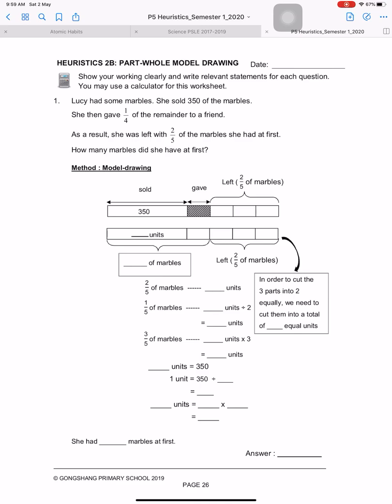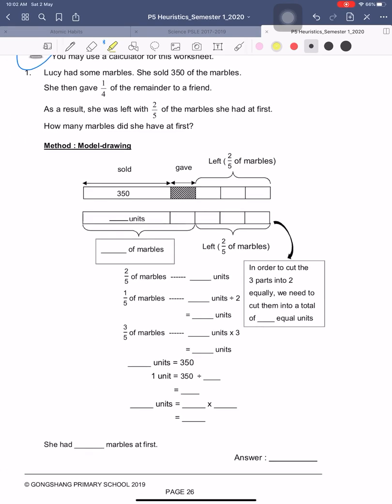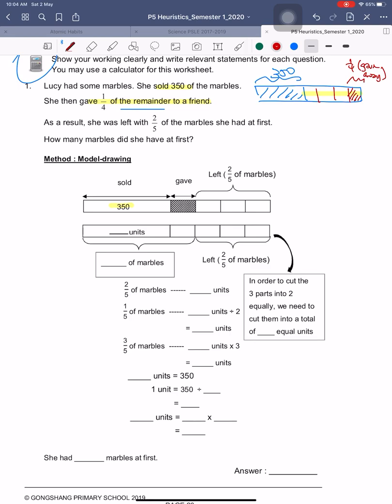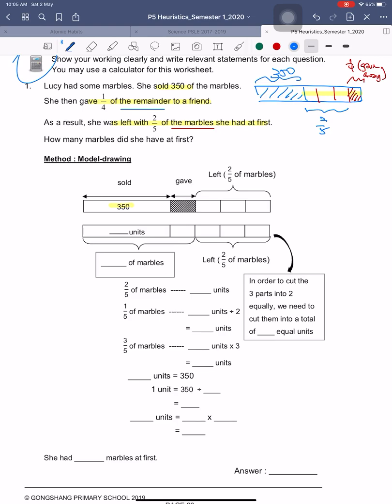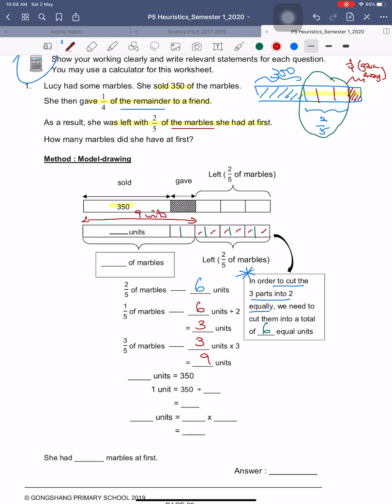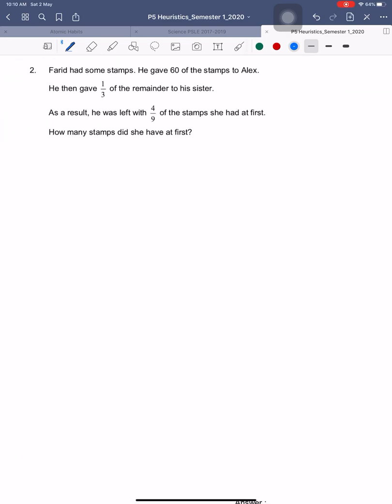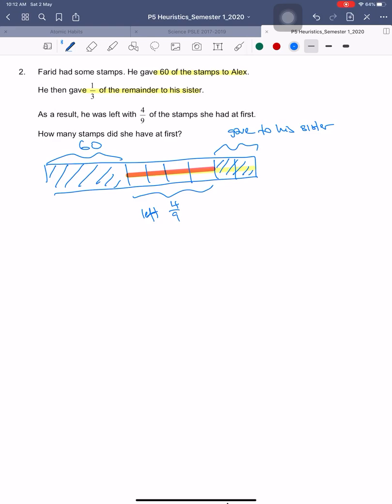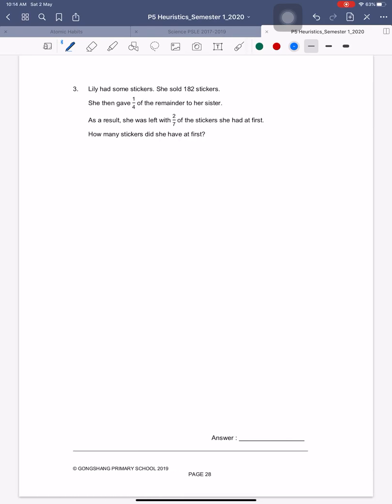[4 May 2020] P5 Respect Math HBL [Heuristics Worksheets]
In this video, I will be guiding you on questions 1 and 2 (pages 26 and 27) on Heuristics worksheets.